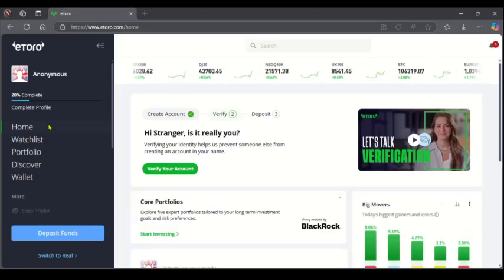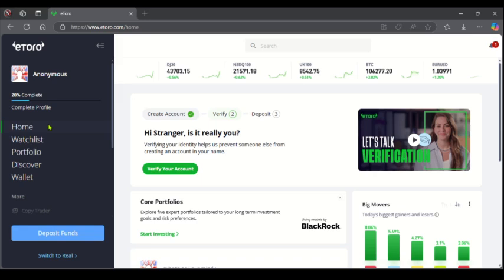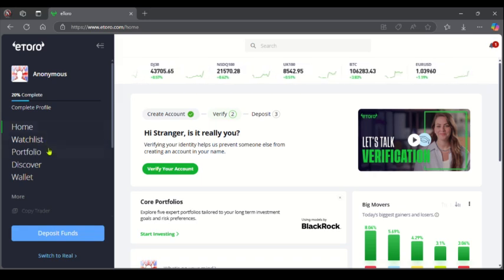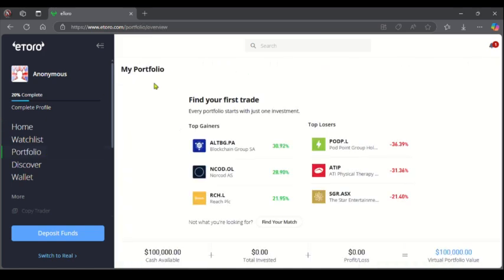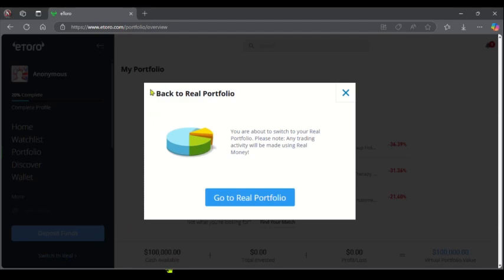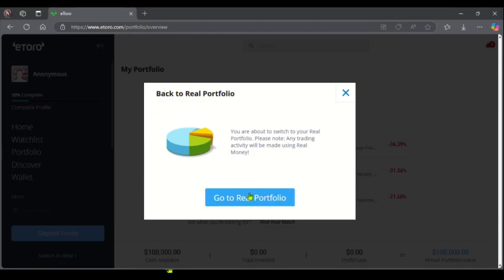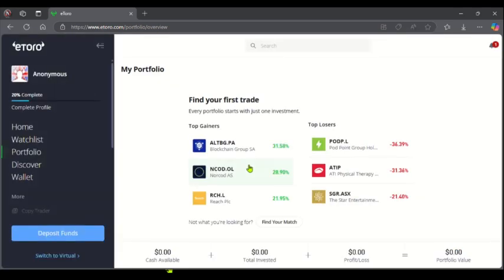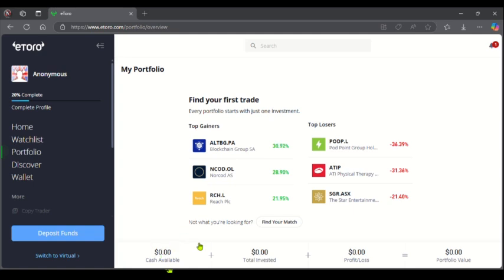How To See Your Real Capital In eToro Step by Step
In This Video, you will learn about How To See Your Real Capital In eToro   Step by Step